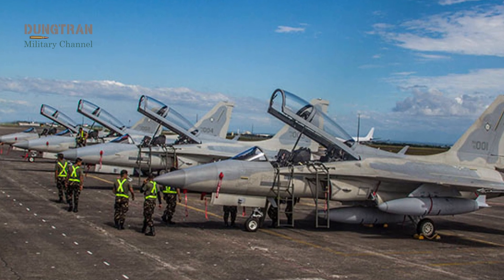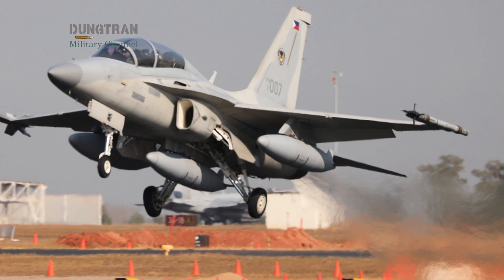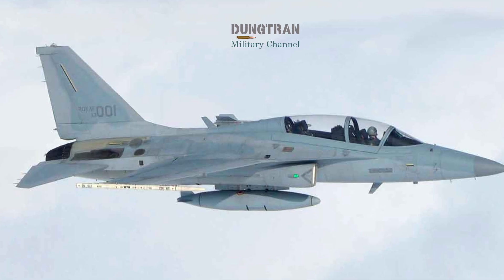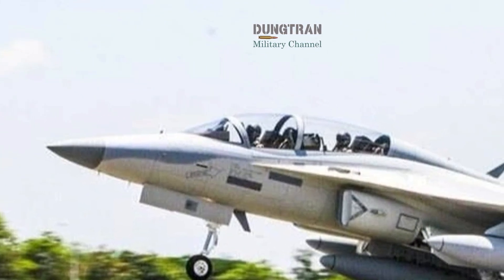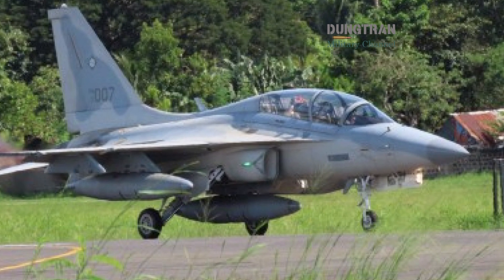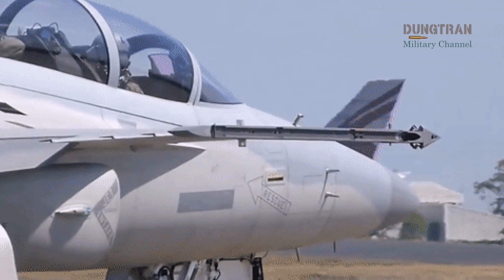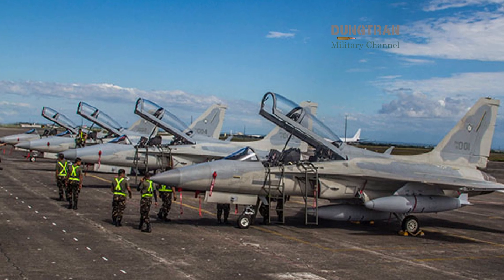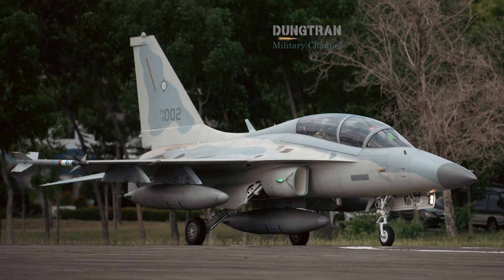FA-50 Block 20 – The Supersonic Backbone of the Philippine Air Force | Philippines’ Sky Shield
The FA-50 Block 20 marks a defining moment for the Philippine Air Force. Once a modest trainer jet, it has now evolved into a supersonic multirole fighter equipped with cutting-edge technologies — the EL/M-2052 AESA radar, Link 16 tactical data link, and beyond-visual-range missiles like the AIM-120 AMRAAM.

This episode examines how the FA-50 Block 20 transforms the Philippines’ air power from a limited deterrent into a credible combat force. We explore its new capabilities, its role under Horizon 3 modernization, and how it fits within the wider Indo-Pacific balance of power — from joint operations with allies to strategic implications in the South China Sea.

By combining Korean engineering, American systems, and Philippine determination, the FA-50 Block 20 has become more than a fighter jet. It is the supersonic backbone of a rising regional air force.

Thank you very much.
Best regards
Dung Tran.